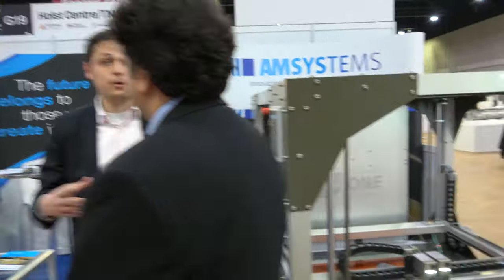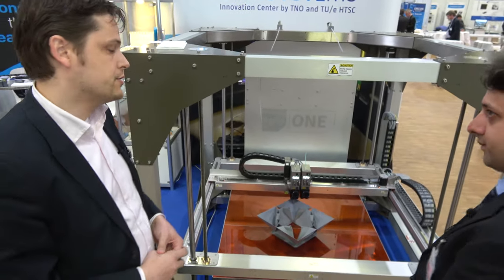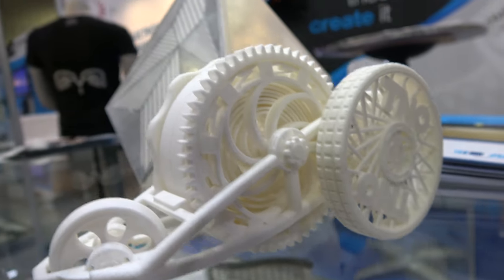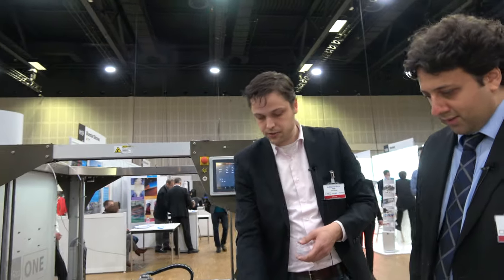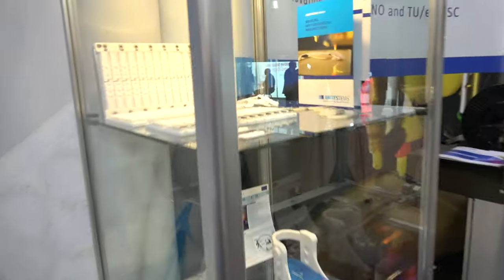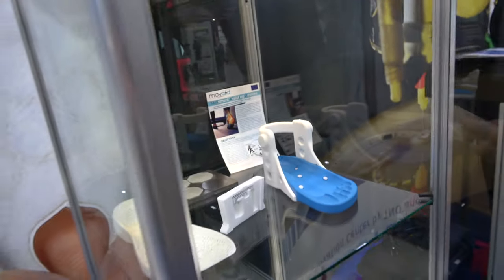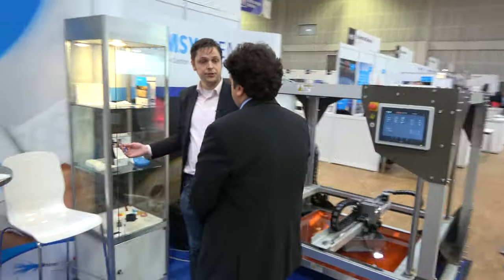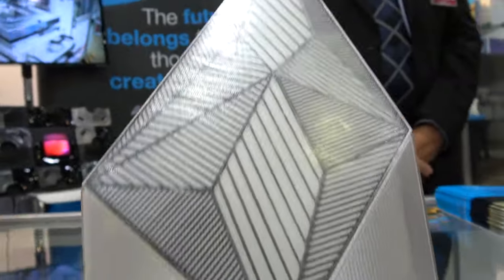3D Printed Pendrive from TNO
TNO is the research institute who helps to decrease the gap between the university and Industry.They are working in additive manufacturing since last 20 years.They are showing the selective laser 3D printed part along with the stereolithography processed part as a 3D printed pendrive case.They can perform shared research for the company where they develop new material and new method of manufacturing for respective industry. Filmed at the IDTechEx Show!